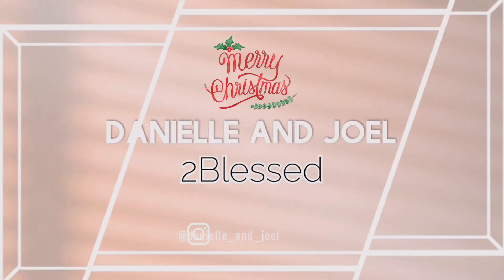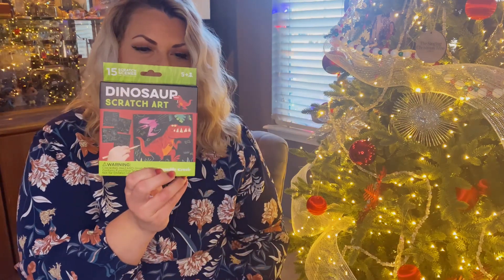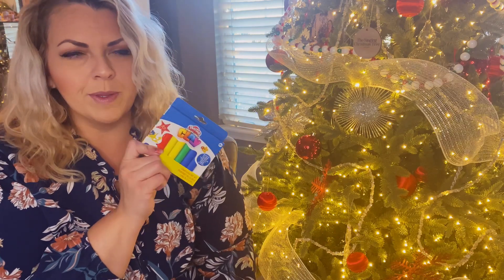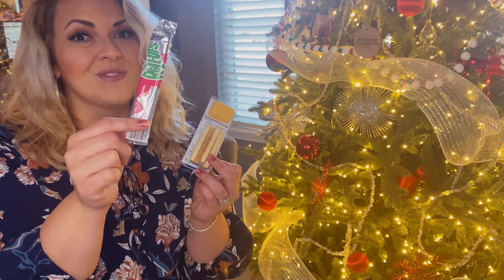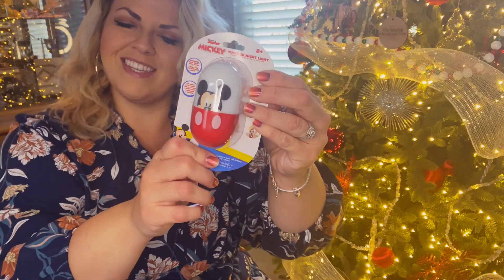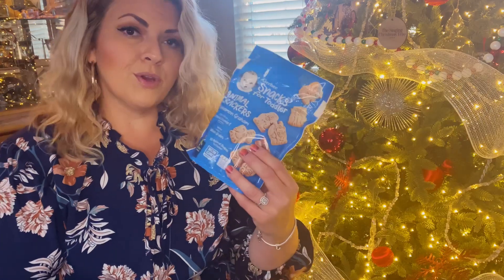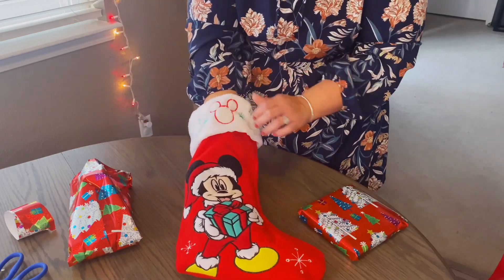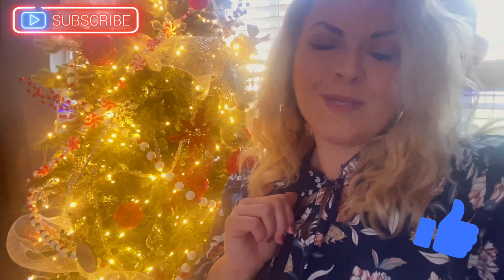Stocking Stuffers // For Toddlers Ages 1-3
I love putting together my boys stocking stuffers. With every passing year and their ever changing likes and dislikes keep it interesting. Let me help you find some great stocking stuffer ideas for your little ones.
-D & J

Hello, World! Solar System